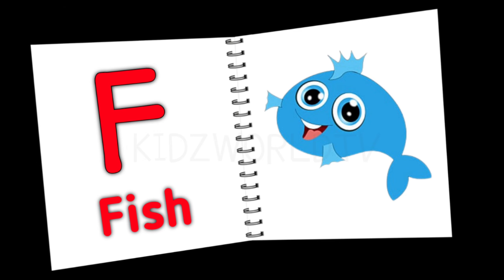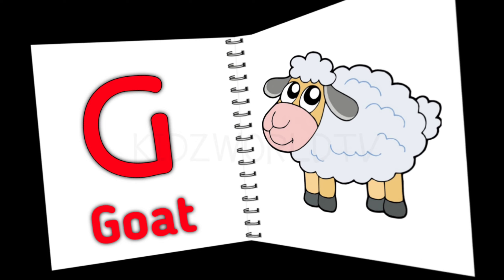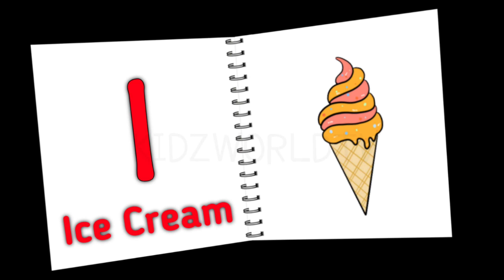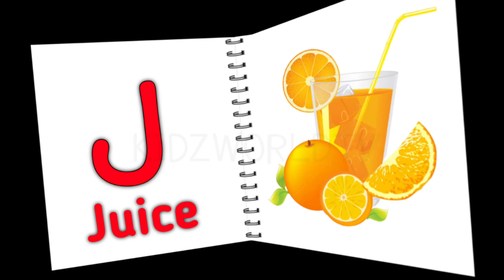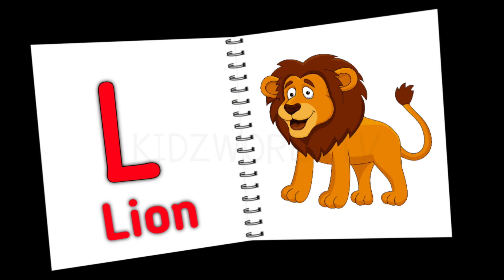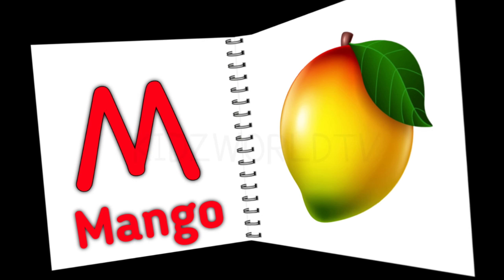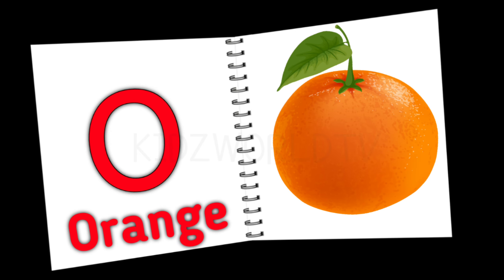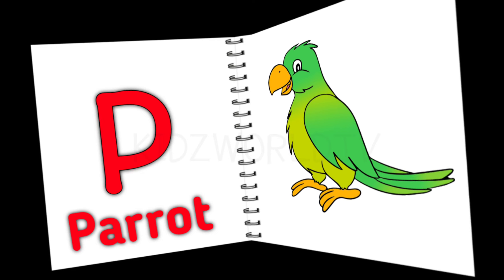A for apple | अ से अनार | abcd | phonics song | a for apple b for ball c for cat | abcde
abcdefg
english alphabet
abcd cartoon
a for apple bi for boy
alphabet songs
a for apple a for ant
nursery rhymes

abcd varnamala
abcd varnamala
english varnamala
english alphabet
A for apple
kids alphabet

 एबीसीडी
वर्णमाला